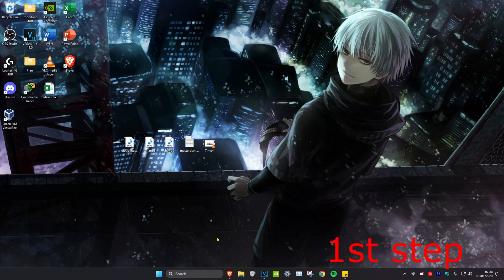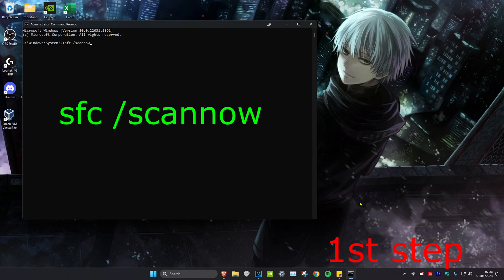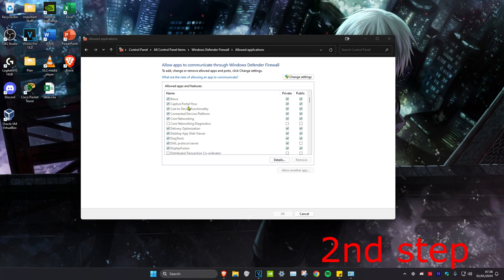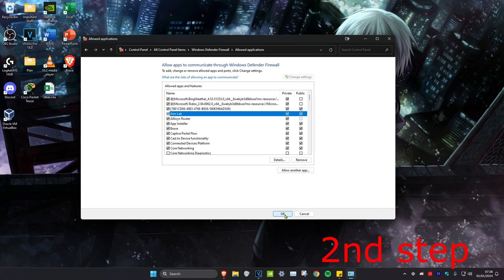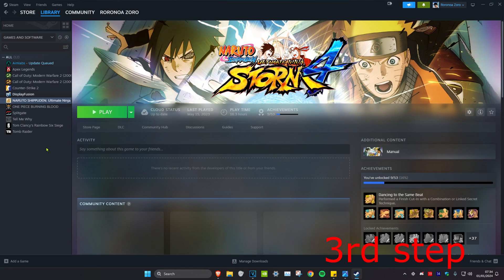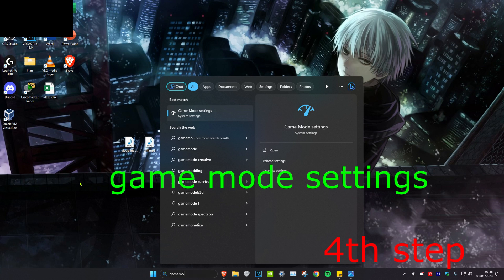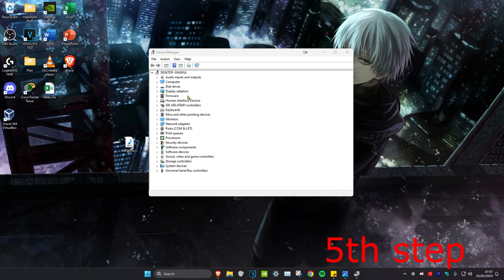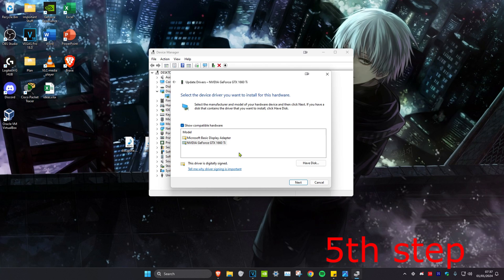Warzone Not Launching Crashing Stuttering Freezing | Fix MW 2 Crash on Startup | How To Fix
How To Fix MW 2 Crash on Startup | Warzone 2 Not Launching Problem on PC

Apply these solutions to fix COD Warzone 2 crashing and launching problems on Windows 10 & 11 PC.

Issues addressed in this tutorial:
warzone keeps crashing pc no error 2024
warzone keeps crashing pc 2024
warzone keeps crashing pc reddit
warzone keeps crashing on startup
warzone crashing on startup pc
warzone crashing pc 2024 reddit
why does cod keep crashing pc
mw2 crashing pc nvidia
mw2 crashing pc fix
mw2 crashing pc steam
mw2 crashing pc amd
mw2 crashing pc battlenet